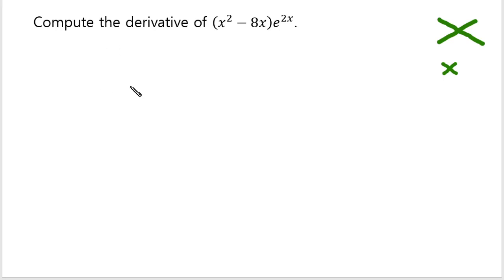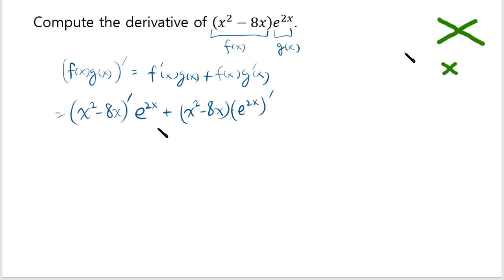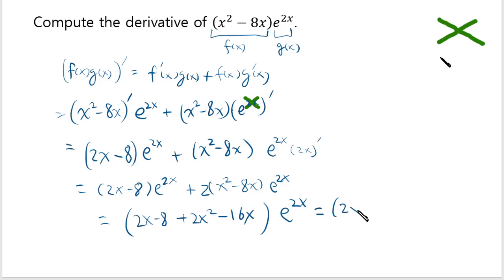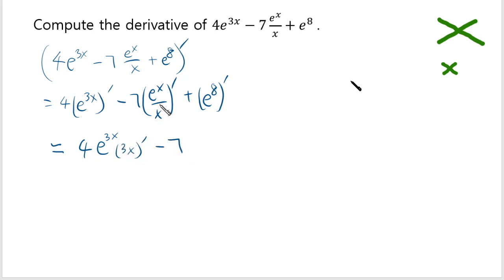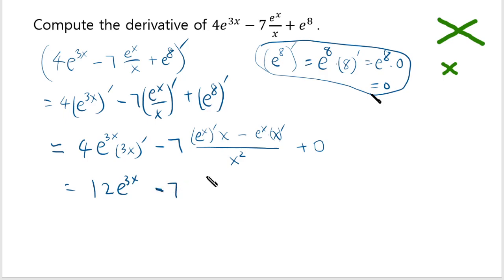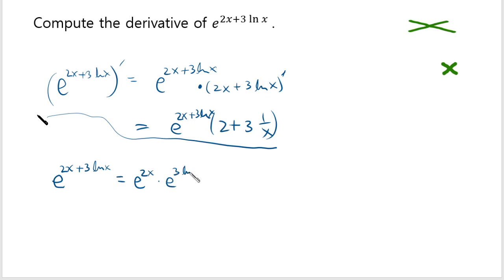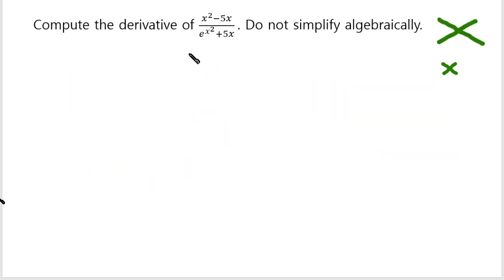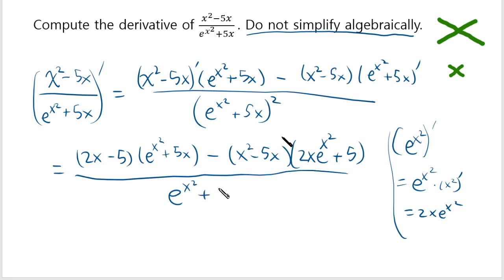Chain rule problems with product rule and quotient rule